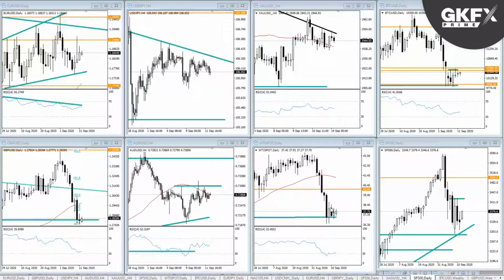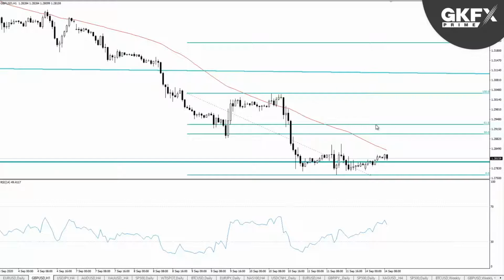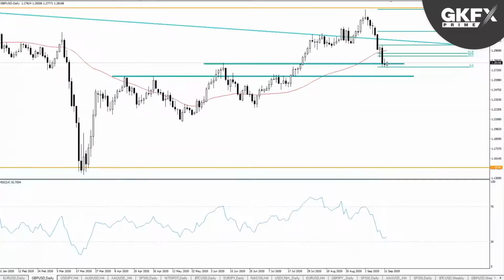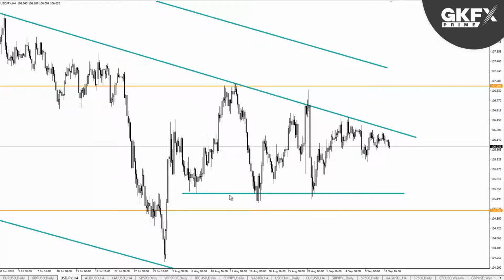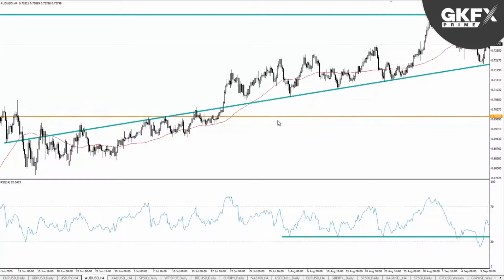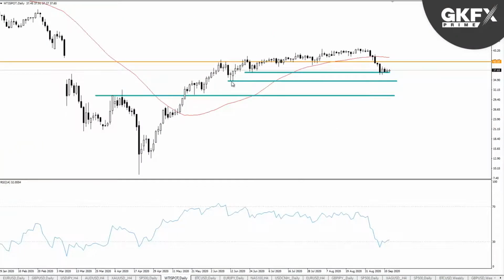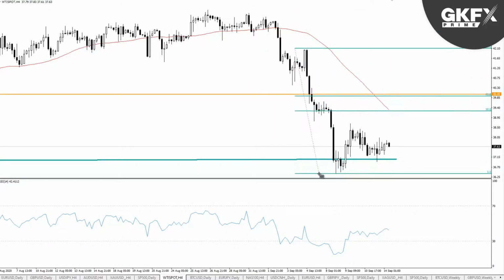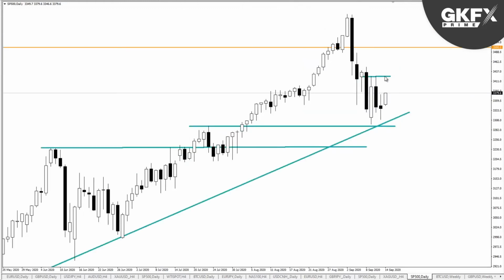Weekly Webinar: September 15, 2020 | Rising wedge pattern in EUR/USD is bearish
Start your trading week right with our weekly webinar. Get expert technical analysis of the major forex cryptocurrencies indices commodities gold stocks & shares markets. WATCH NOW